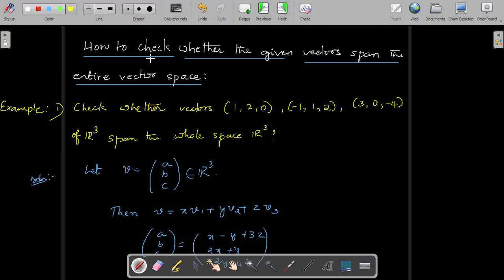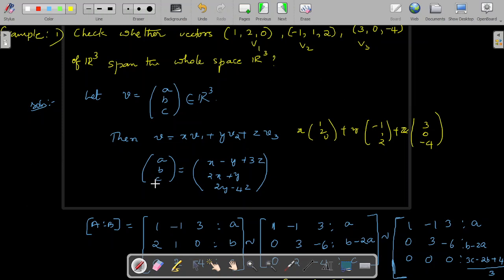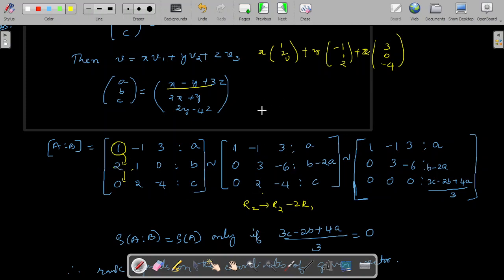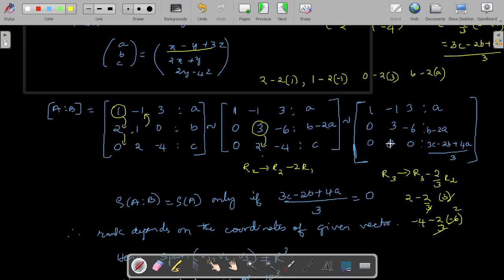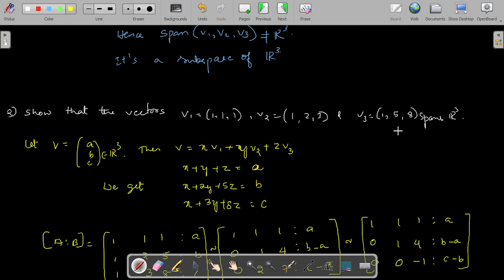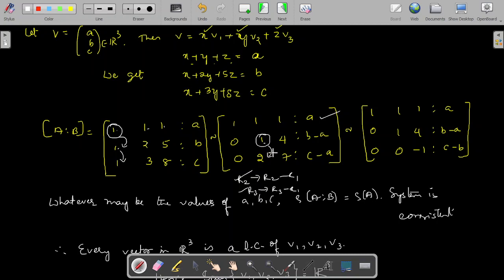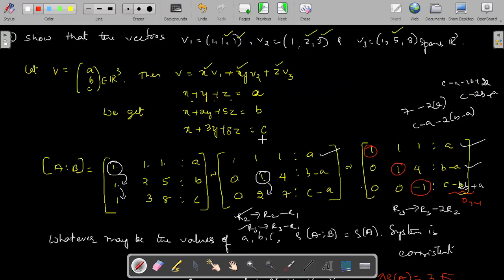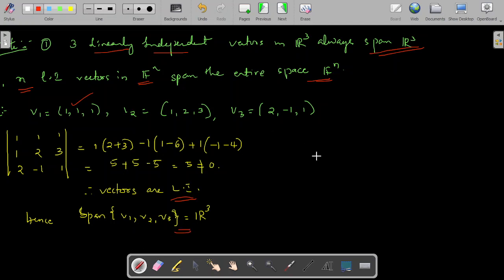How to check the given set of vectors spans the whole vector space#linearspan#linearalgebra